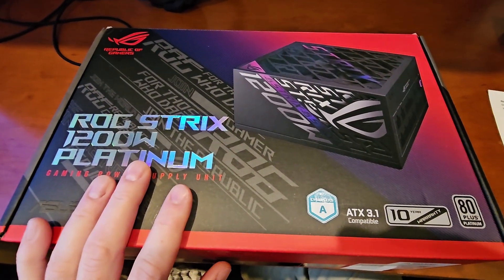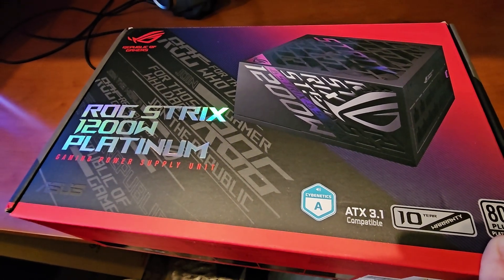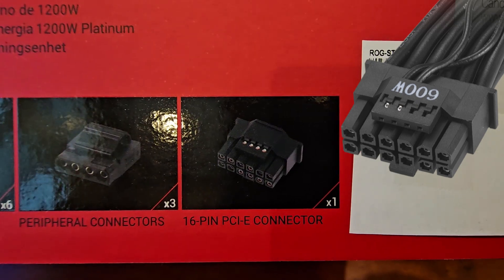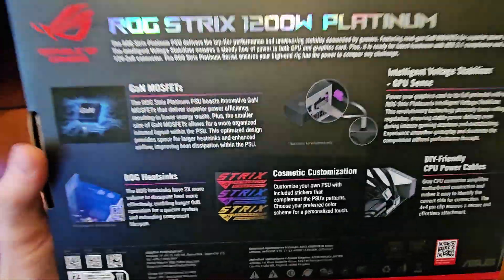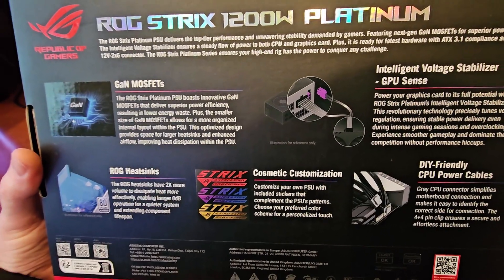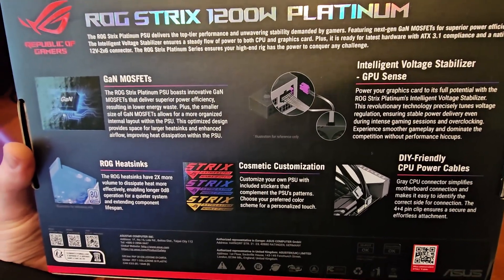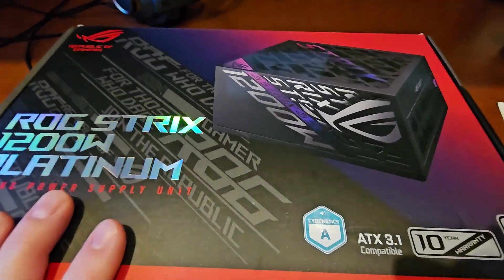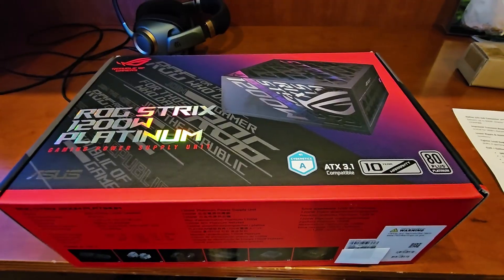Crazy GPU Boost Clocks ASUS ROG STRIX 1200W ATX 3.1 PSU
Unlock insane GPU and CPU boost clocks with rock-solid stability using the ASUS ROG STRIX 1200W ATX 3.1 PSU. Whether you're pushing an RTX 5090 + AMD 9950X3D CPU or any other RTX 4/5 series GPU, this Platinum-rated beast delivers clean power, handles transient spikes like a champ, and helps lower your energy bill. Auto-tune your GPU clocks using the Nvidia App and witness how this PSU unlocks next-level performance for overclockers, gamers, and creators alike.

ASUS ROG Strix 1200W ATX 3.1 Platinum PSU

ASUS ROG Strix X870E-E Motherboard

ASUS ROG Astral RTX 5090

AMD Ryzen 9 9950X3D 16-Core Processor

Thermal Grizzly Kryonaut Extreme (best thermal paste)